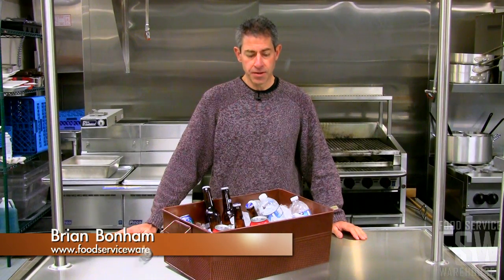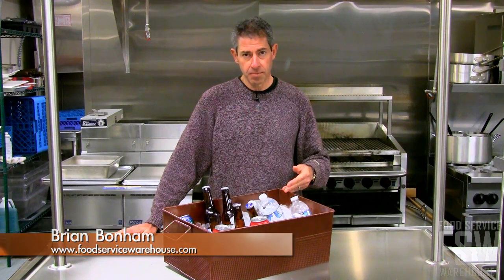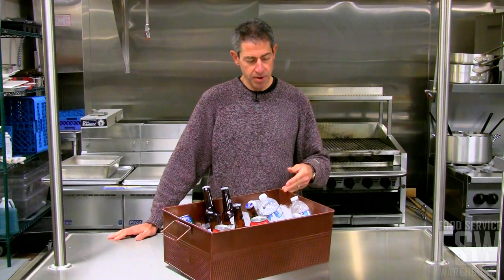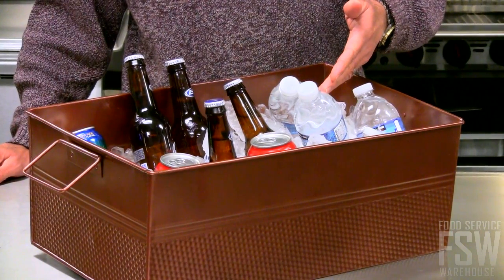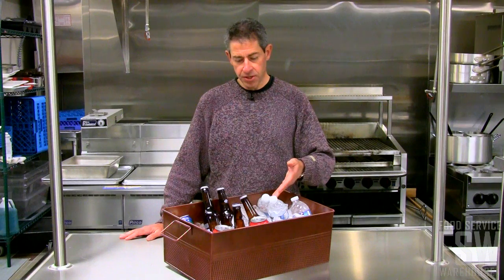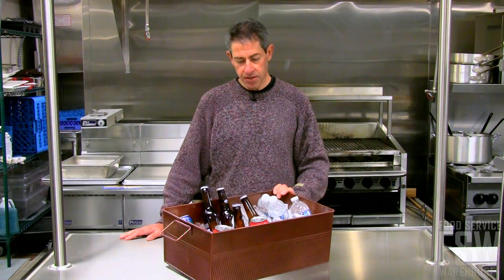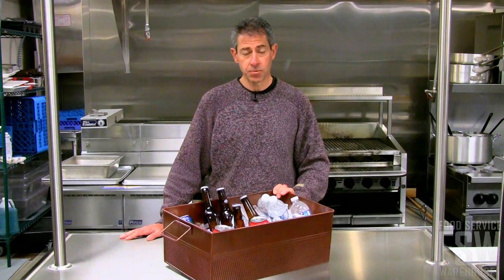American Metalcraft - Full Size Copper Rectangular Beverage Tub (BEV1220) at Food Service Warehouse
This video features the American Metalcraft (BEV1220) Full Size Copper Rectangular Beverage Tub.  This stylish beverage tub is a great addition to all types of events.

FoodServiceWarehouse.com has been a leading online dealer of restaurant equipment and supplies since 2006.  With over 250,000 products onsite and an industry leading education center, FSW offers you the information, tools, and service you need to help your establishment flourish.